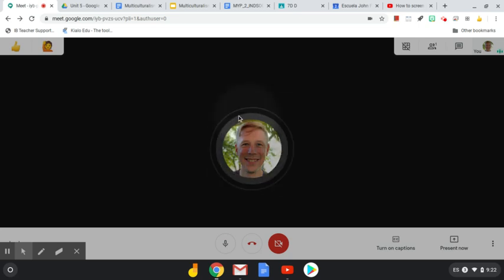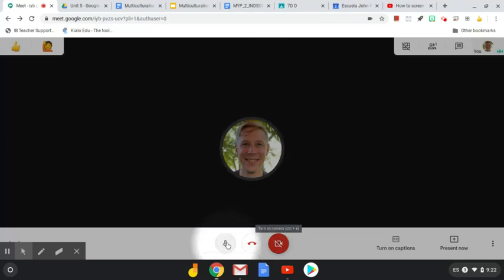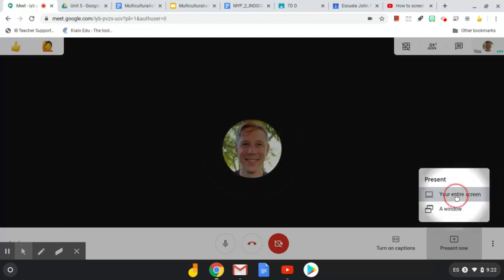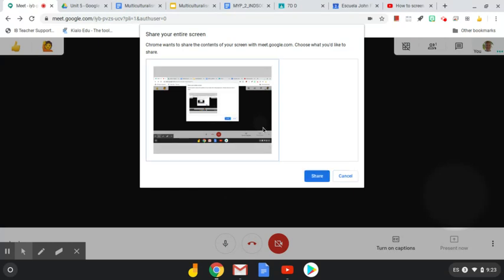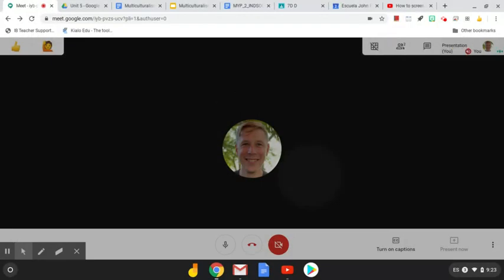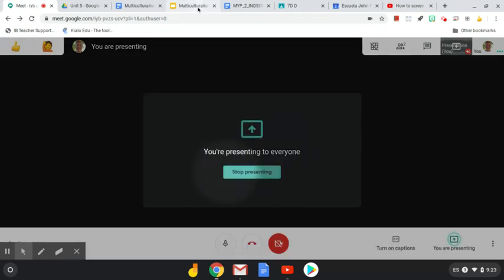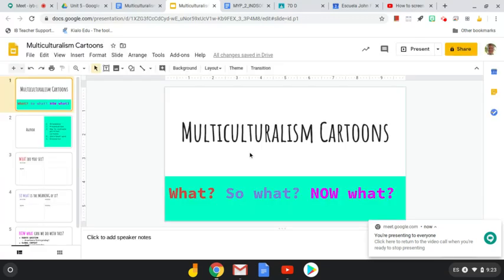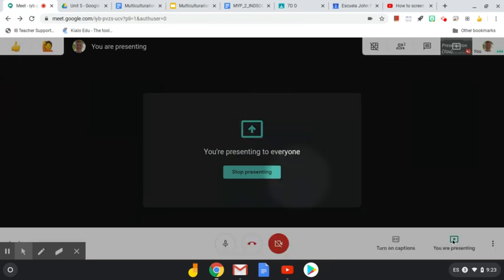How To Share Your Screen in Google Meet